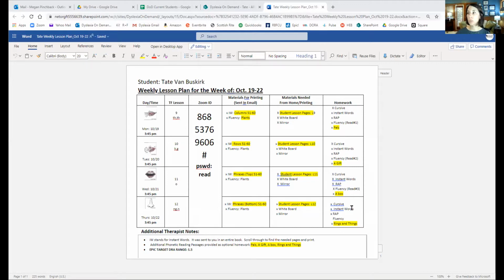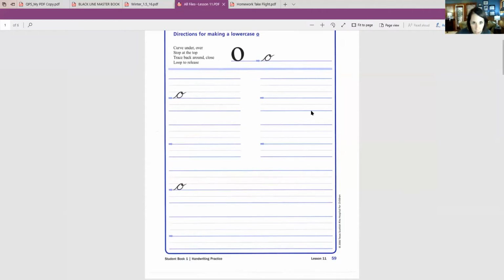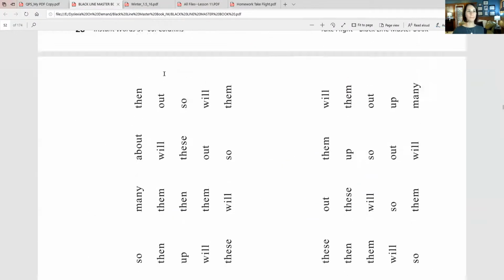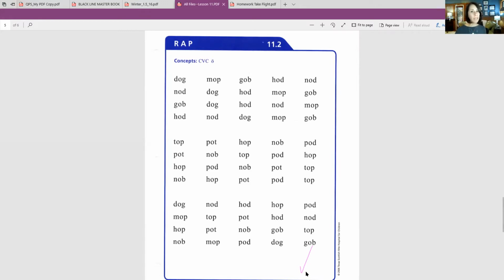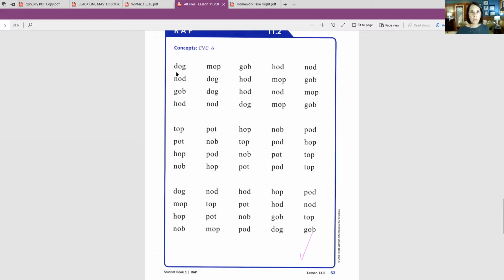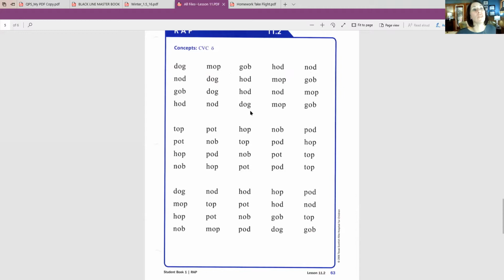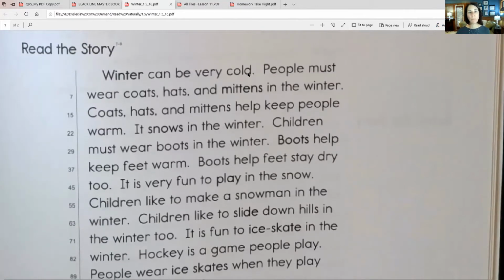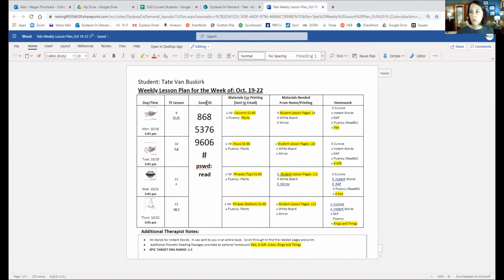Dyslexia On Demand Homework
This video outlines the daily components of student homework for Dyslexia On Demand.  Homework is not mandatory but highly suggested for maximum results.